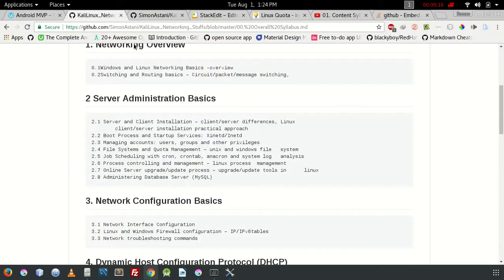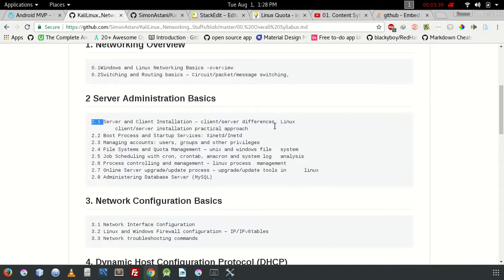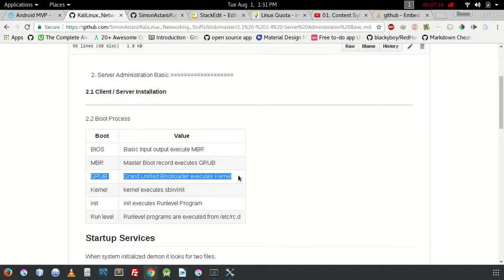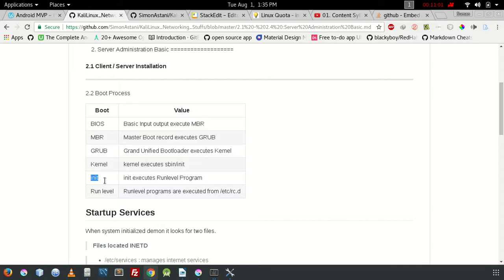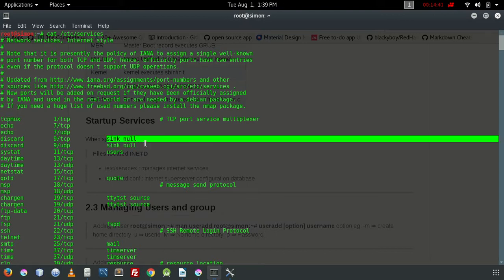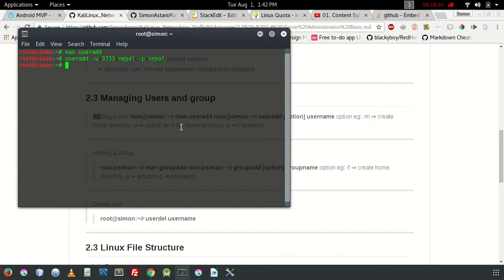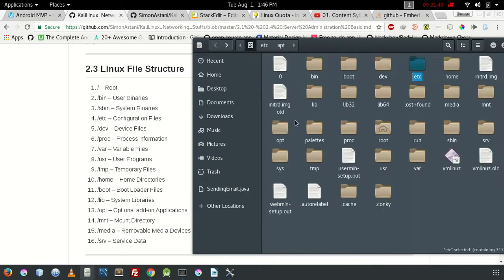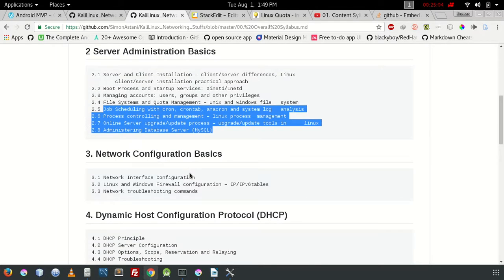2.1 - 2.4. Server Administration Basic